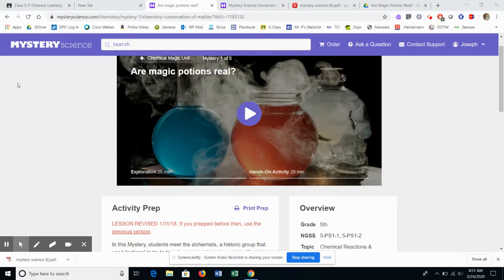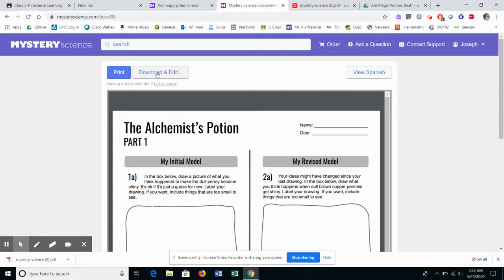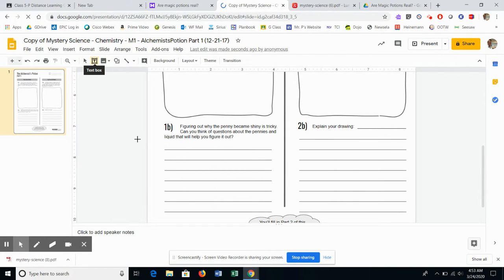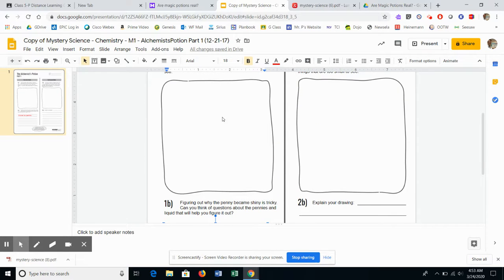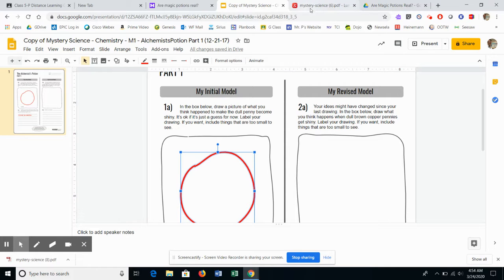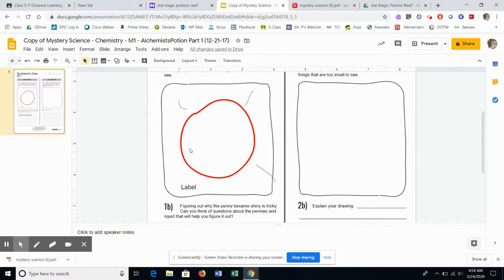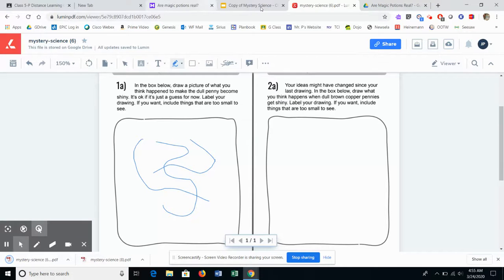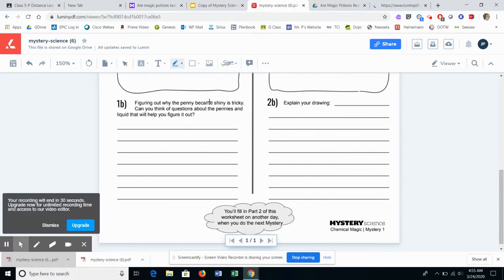Distance Learning: Working with PDF's w/o a Printer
In this video, you'll learn how to work with a digital PDF document: such as typing, drawing, saving, and sending assigmments without the need for a printer.  During "Distance Learning", students and teachers will be needing to know how to work with PDF's.